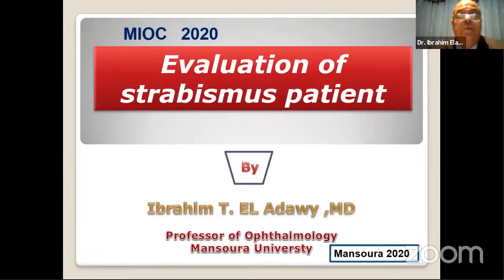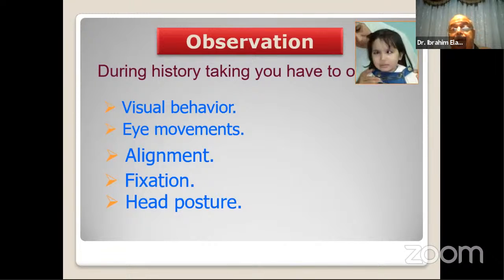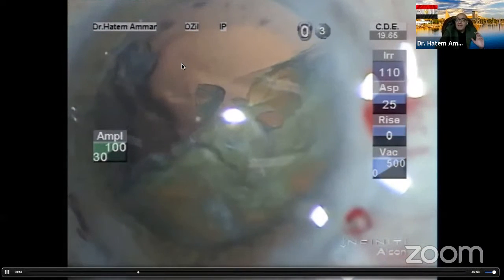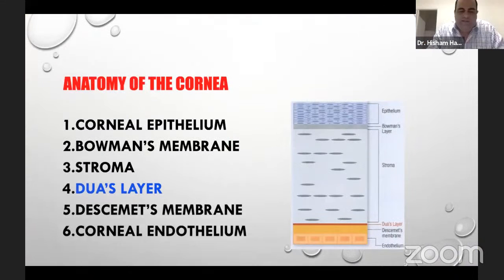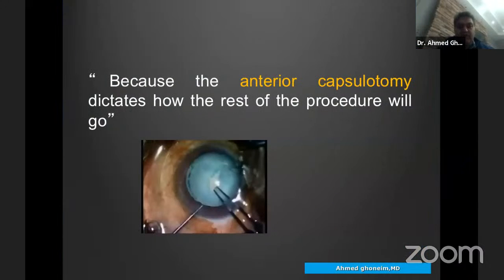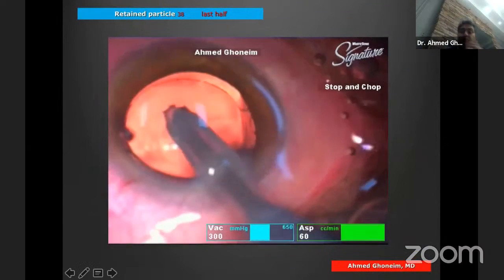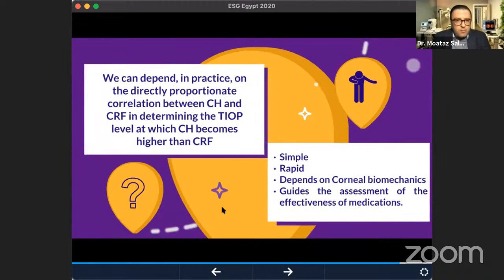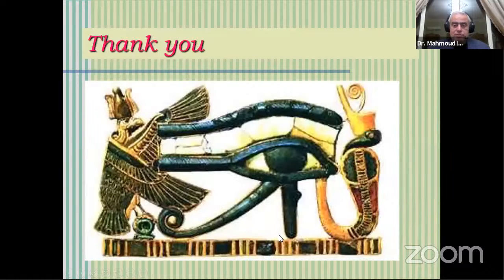Egyptian Society of Ophthalmology Session